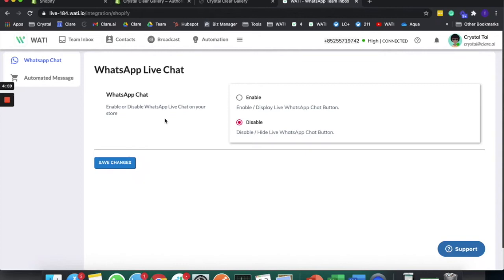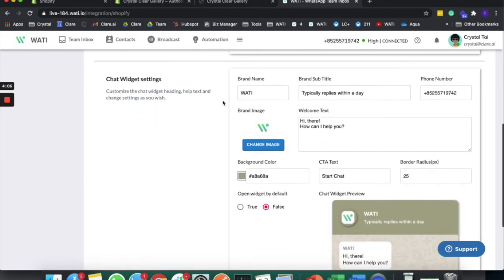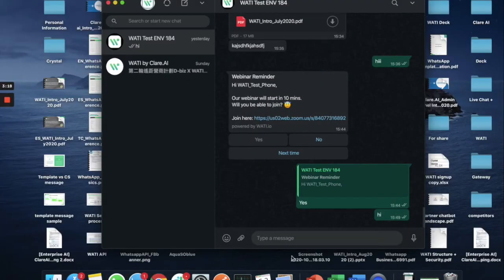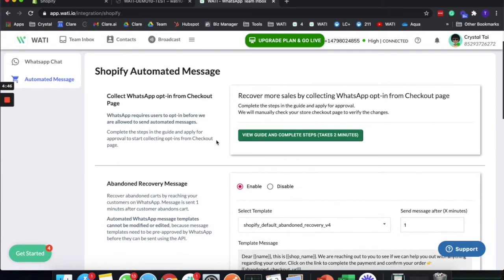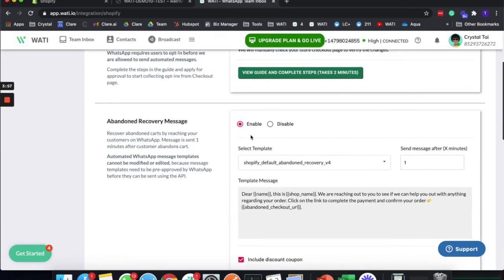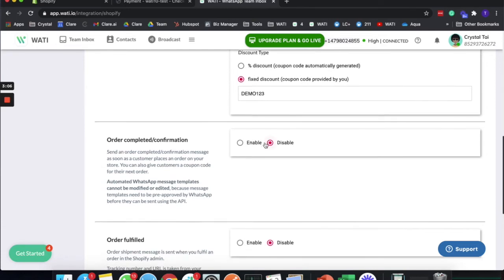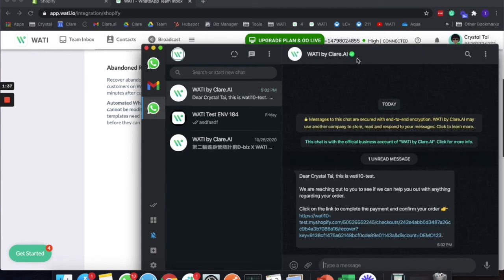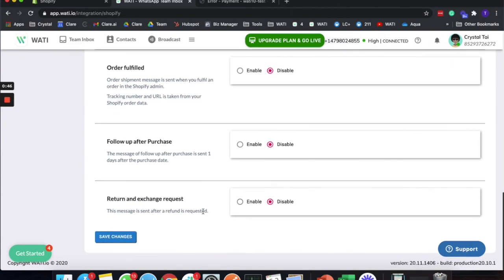WhatsApp Chat & Cart Abadonment Plugin for Shopify by WATI (WhatsApp Official Partner)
Features
- Chat Widget for WhatsApp
- Cart Abandonment & Recovery through WhatsApp
- Notifications on WhatsApp

You can easily add a Chat Widget for WhatsApp
Fully Customizable
Easy to Setup
Configure the style
Cart Abandonment
You can send cart abandonment messages on WhatsApp for cart recovery

Customize Cart Recovery Messages
Configure Settings for sending cart recovery messages
Track your conversions

Notifications for WhatsApp
Send order related notifications
Send WhatsApp approved templates as notifications